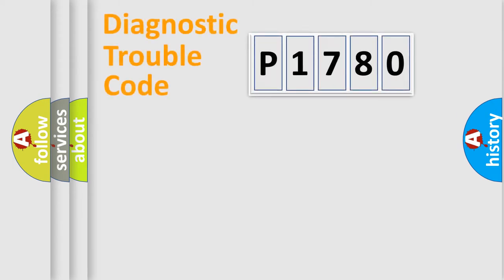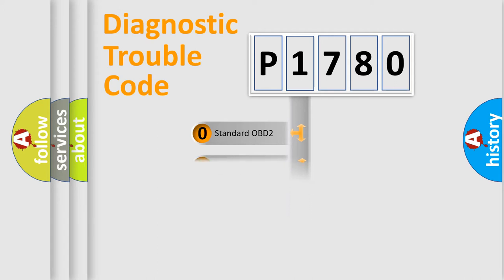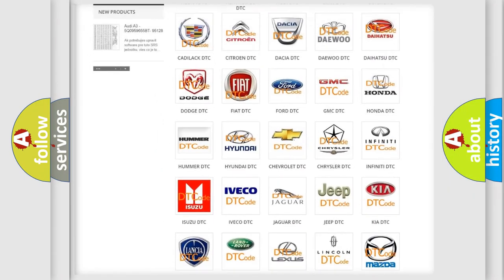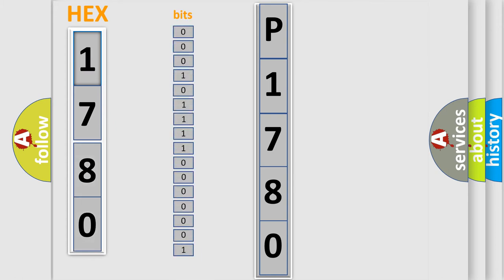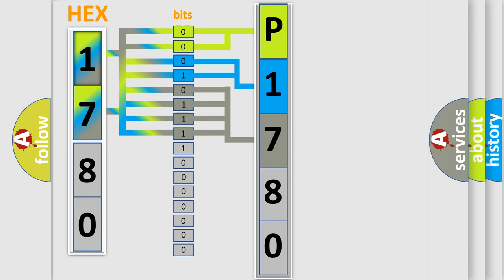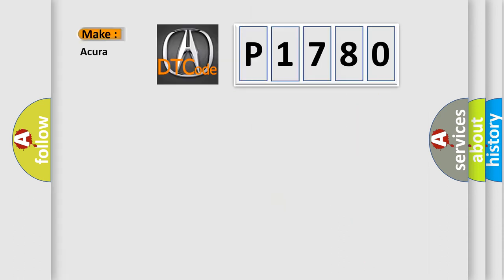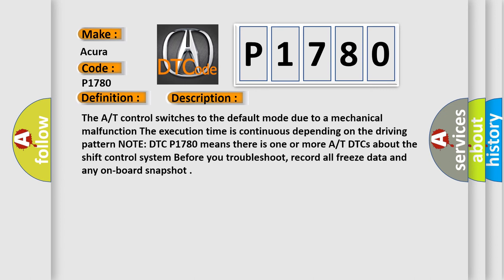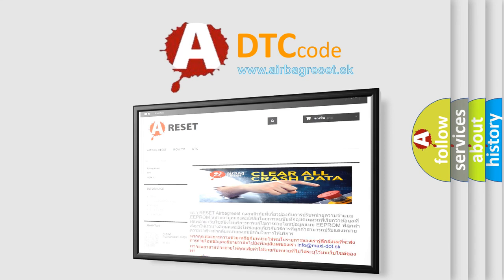DTC Acura P1780 Short Explanation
Make:
Acura
Code:
P1780
Definition:
Problem in Shift Control System (Transmission is in Default Mode)
Description:
The A/T control switches to the default mode due to a mechanical malfunction. The execution time is continuous depending on the driving pattern. NOTE: DTC P1780 means there is one or more A/T DTCs about the shift control system. Before you troubleshoot, record all freeze data and any on-board snapshot.
Cause:
Poor connections and loose terminals at the PCM
Faulty PCM